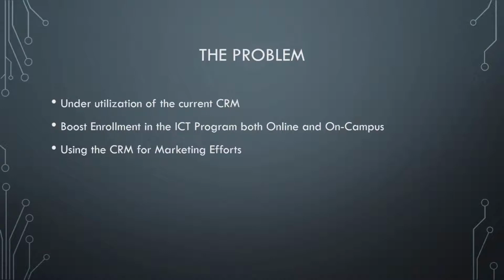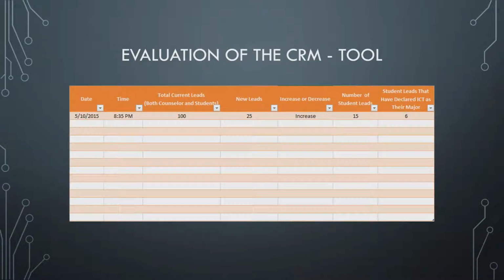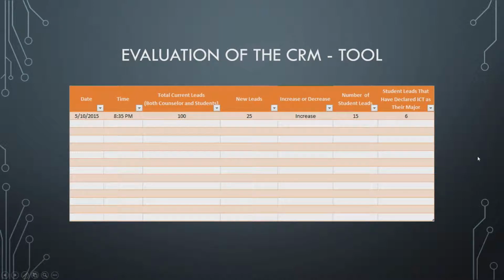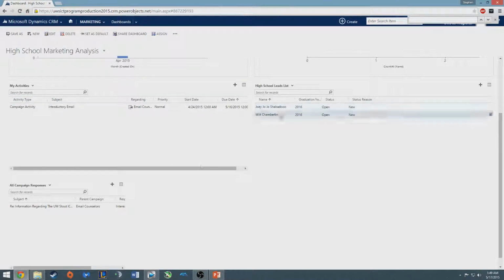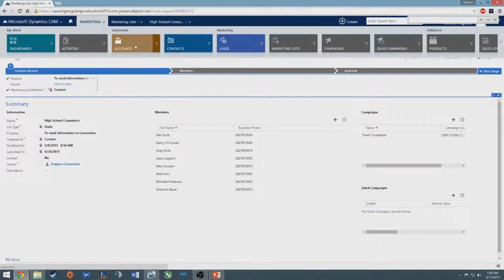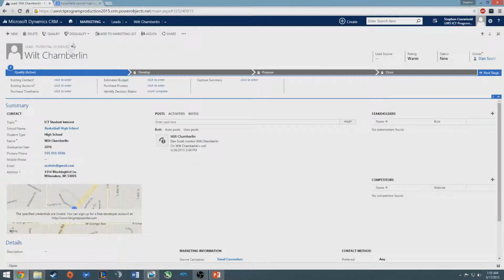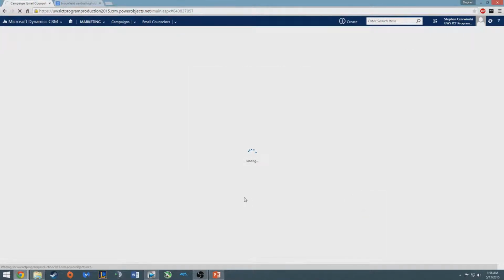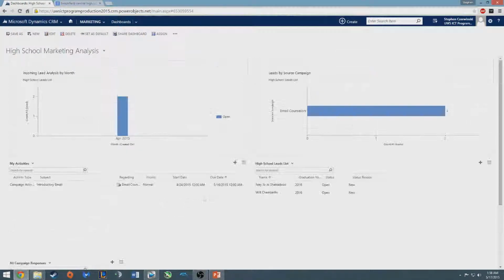Creative Solutions Using Microsoft Dynamics CRM Presentation - The World Delegates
Creative Solutions Using Microsoft Dynamics CRM Presentation for the Spring 2015 Class